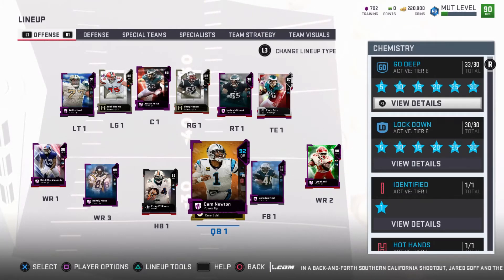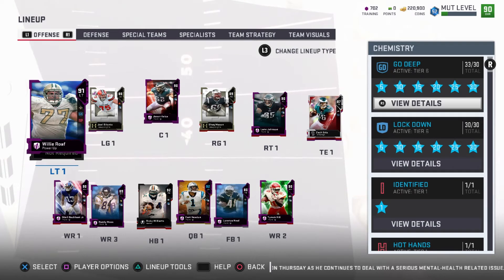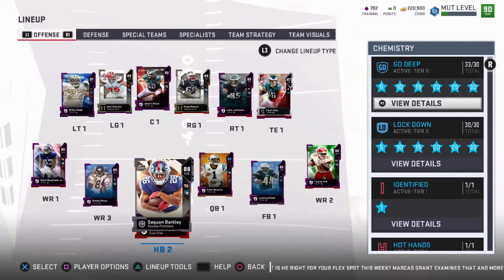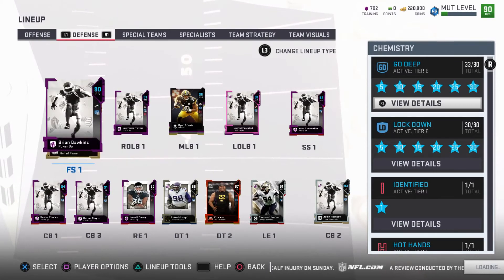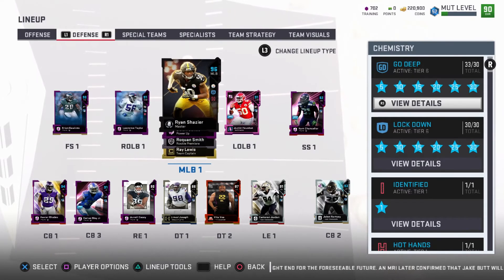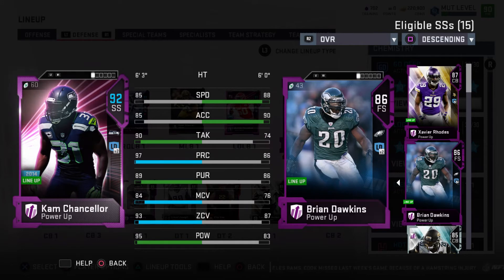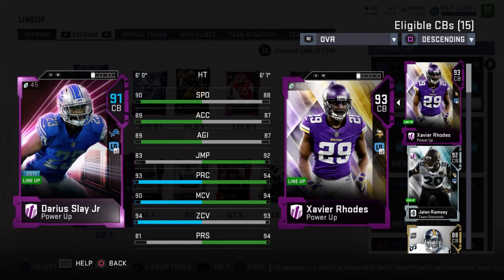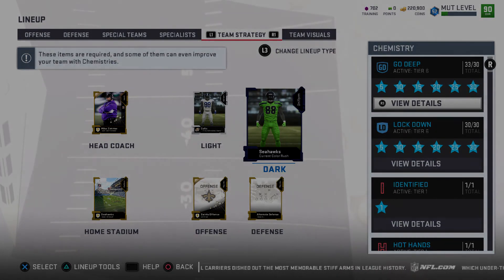GOD SQUAD LINEUP UPDATE, FINALLY A 90 OVERALL!! madden 19 ultimate team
I finally am a 90 ovr, gameplay with the team coming soon